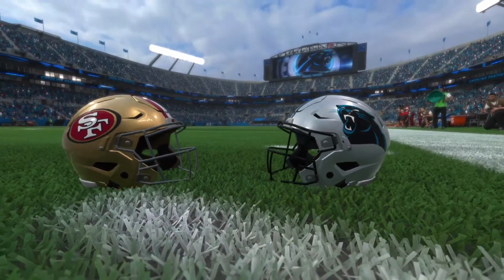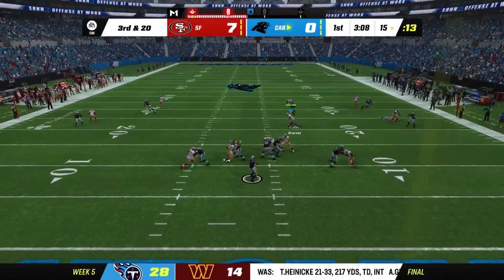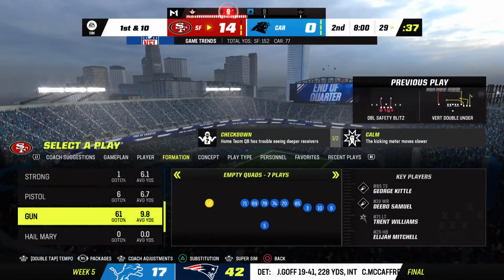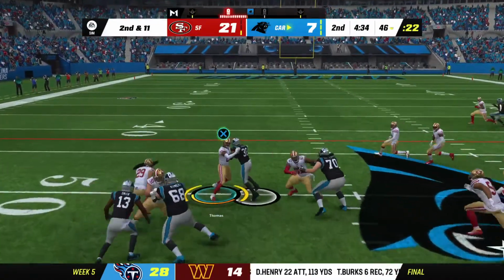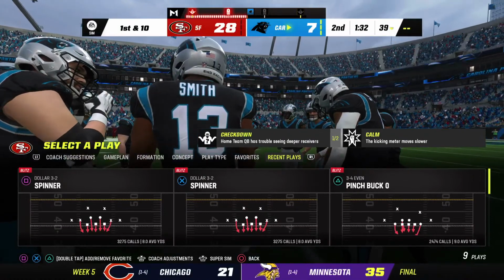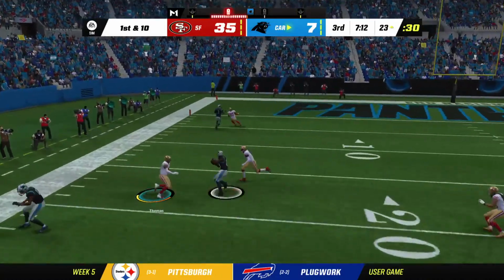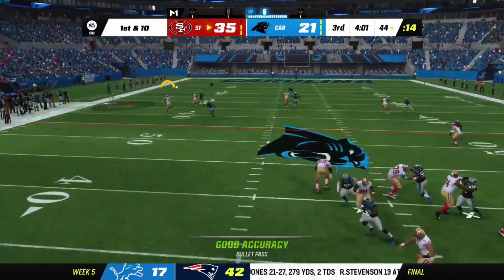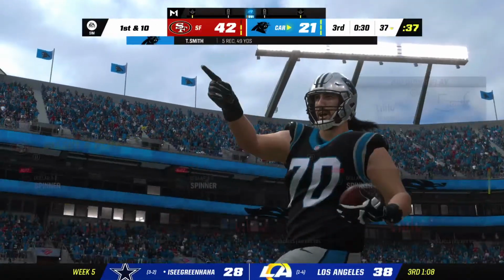Vs panthers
Tune in b